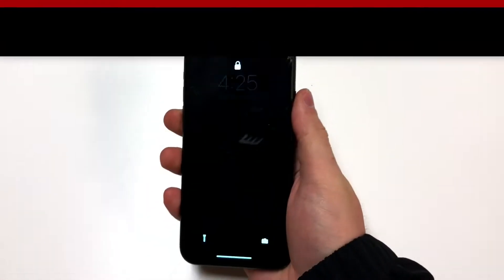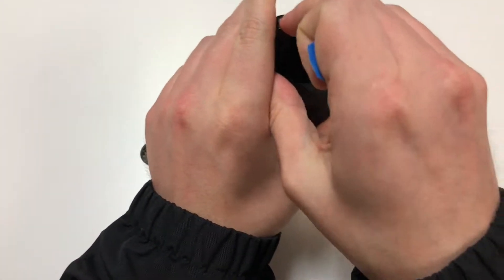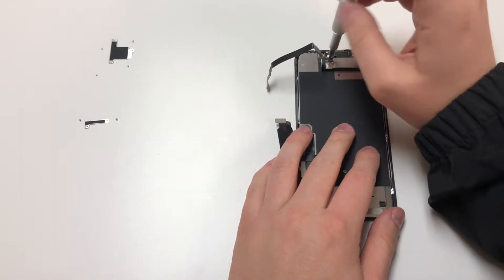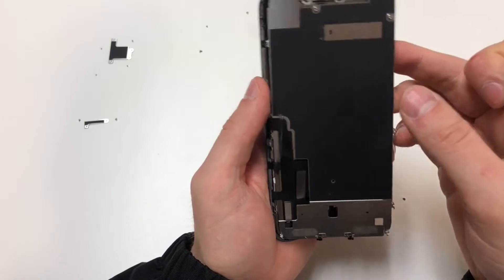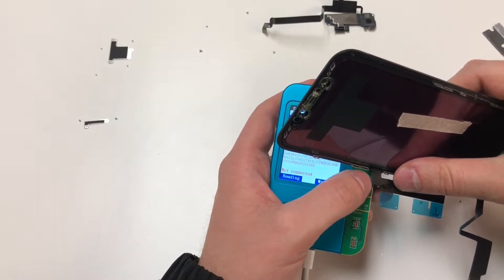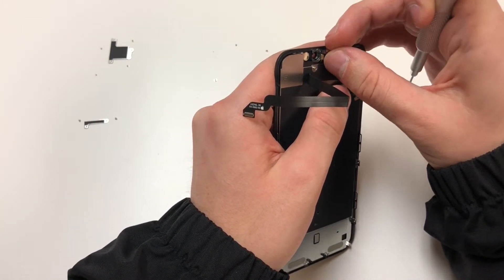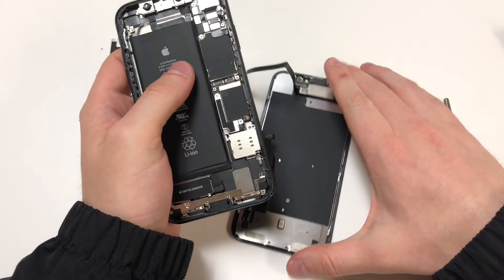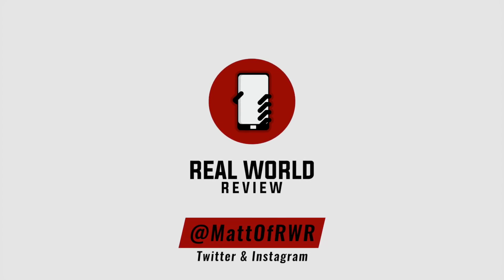Apple iPhone XR Screen Replacement (Fix Your Broken Display!)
Today I am going to show you how to change the screen on the Apple iPhone XR. This is somewhat easy and cheap to do, as long as you keep the screws in order!

Required tools-
                          PH000 Driver
                          Y000 Driver
                          P2 Driver (Pentalobe 2)
                          Pick of some sort
                          Metal Razor Blade
                          Screen Programing Machine
                          Heat
                          Patience.

Black with the Frame
Programmer for the screen/FaceID

What else should I teardown or fix? Want more Apple iPhone videos? Let me know on here or on Twitter